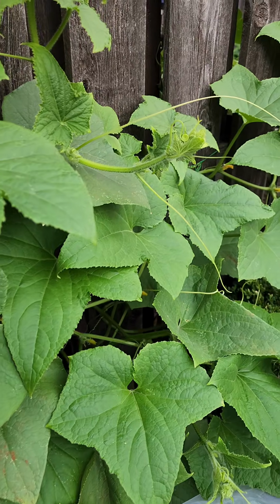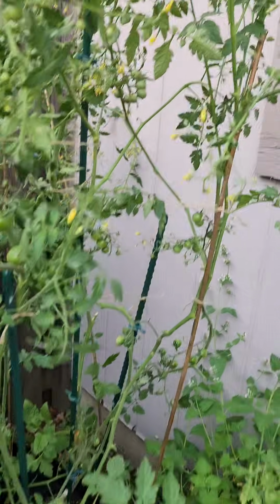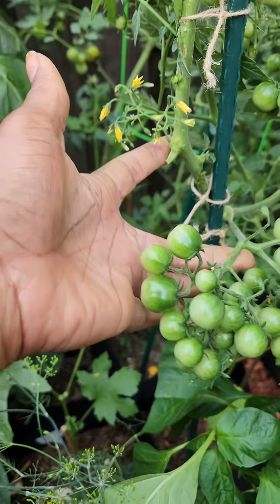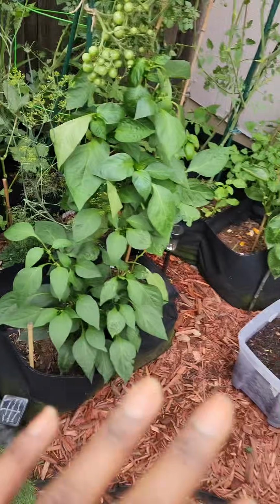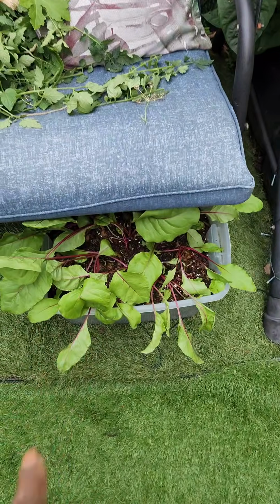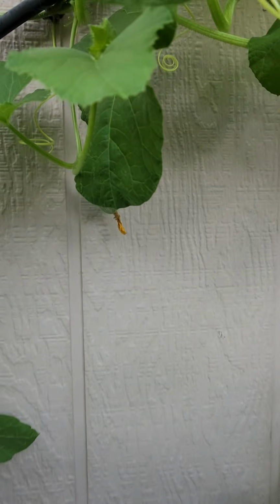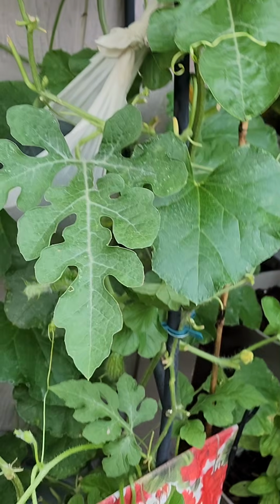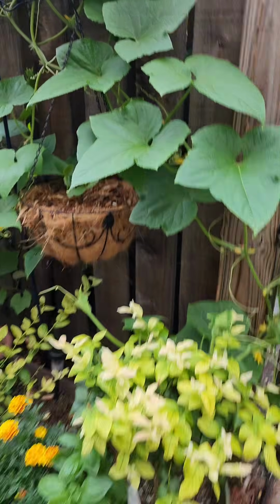Garden update 8.8.26